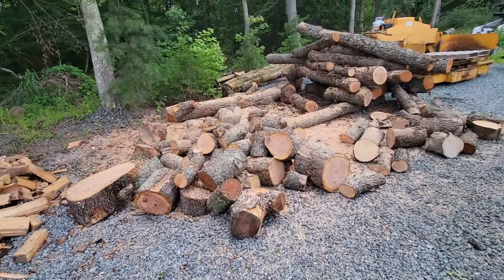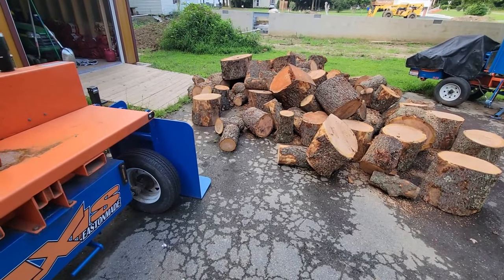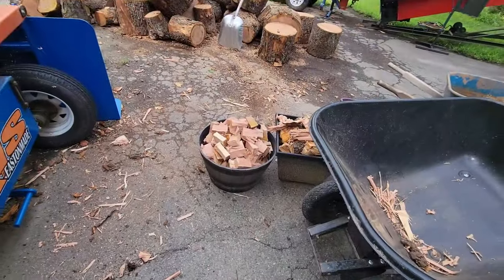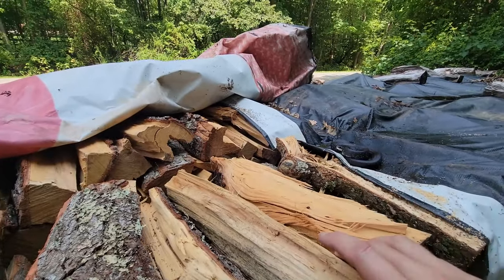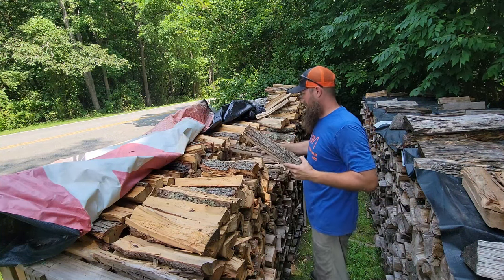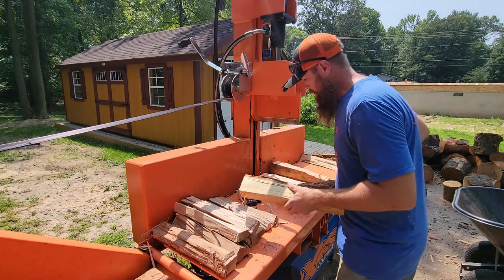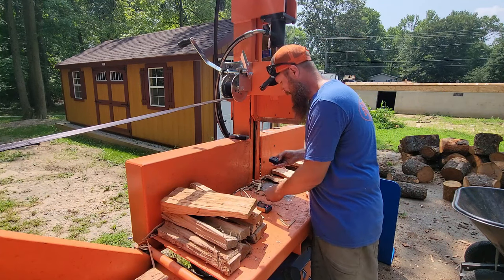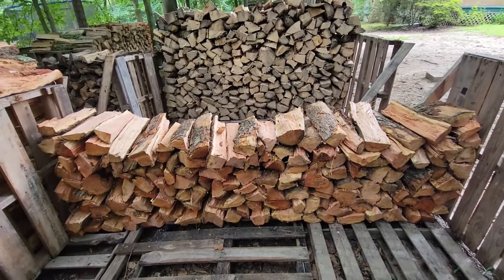More Cherry!!!!!! -077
Hey there! So, this week, we kept working on that massive cherry pile, but we still didn't manage to finish it. We did finish splitting all the wood we had in the driveway, though. And guess what? We checked the moisture levels of some wood we split earlier this year 'cause people are already calling us for winter heat. Oh, and the funniest thing happened – we found a cute little blacksnake. It was so friendly!

Equipment used on the channel:

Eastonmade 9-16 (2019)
Eastonmade Axis (2021)
Kaufman 7' x 12' Dump Trailer
2023 Chevy 2500 Duramax
WolfeRidge Bagging Station: 1cu ft & .75 cu ft
3m Worktunes
Saramonic Microphones